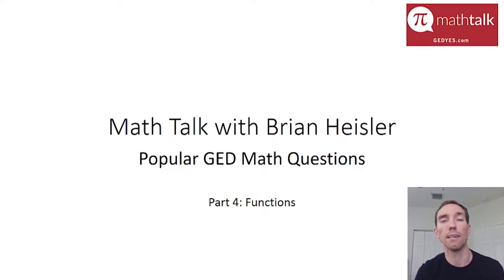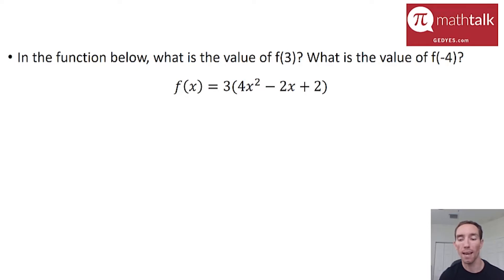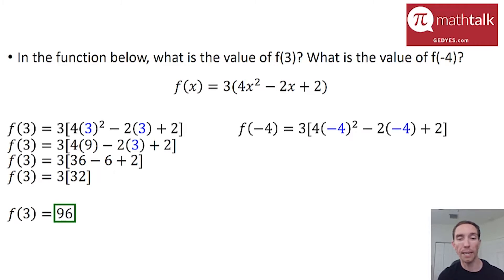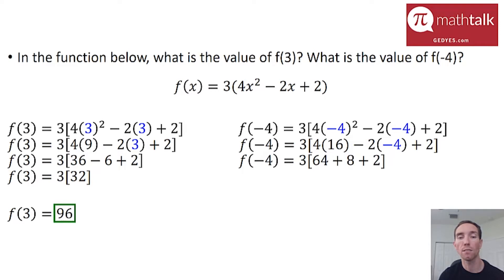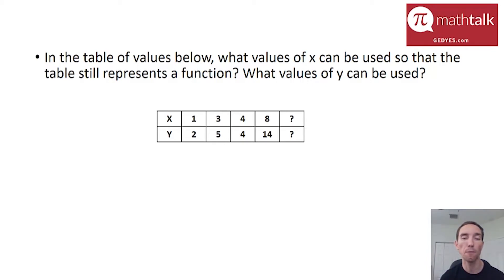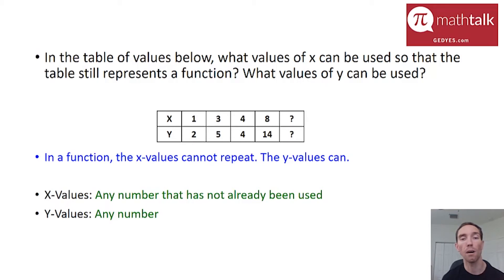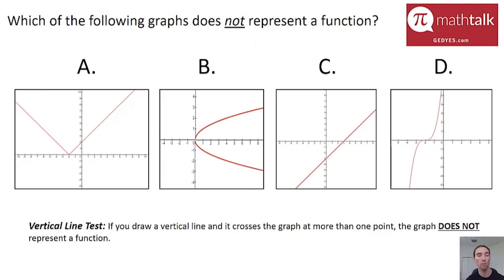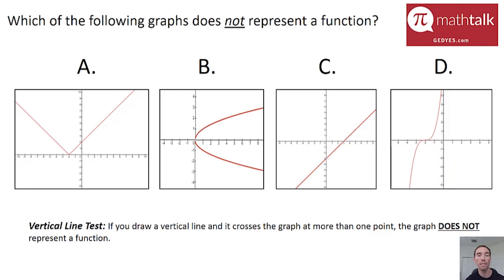Most Popular GED Math Questions - Functions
I am halfway through the Most Popular GED Math Questions mini-series. In this week's video, I teach about functions.